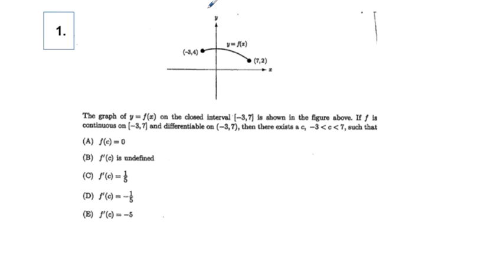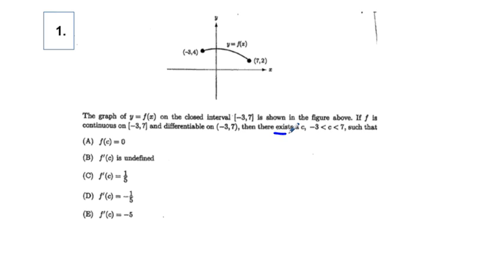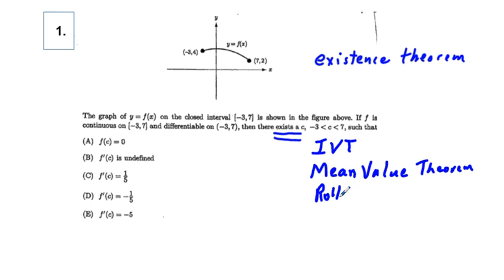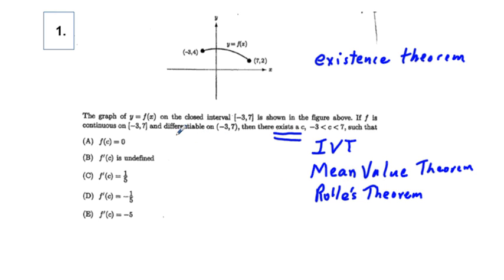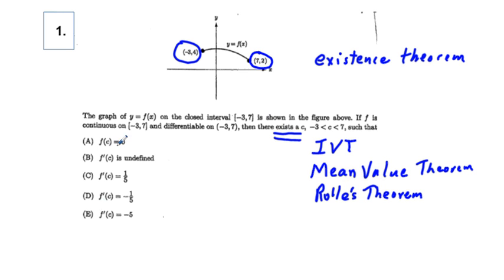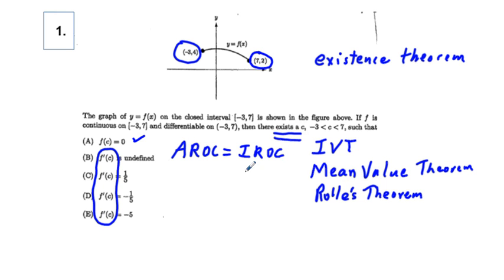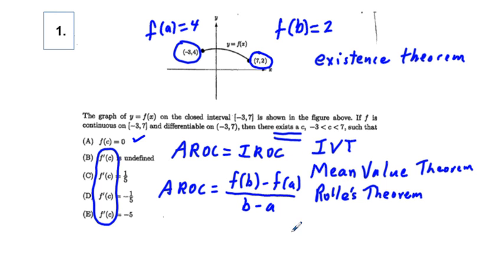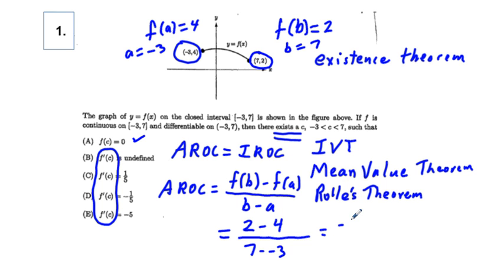AB Calculus Mean Value Theorem Problem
Calculus Mean Value Theorem Problem  This problems goes over how to figure that the Mean Value Theorem is needed before working out the problem.